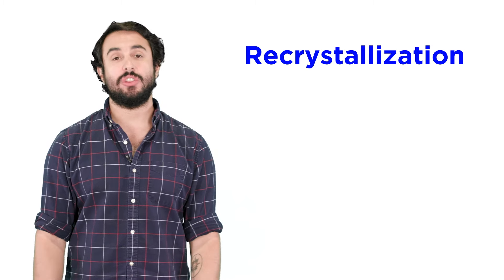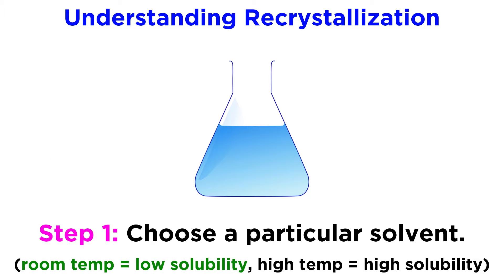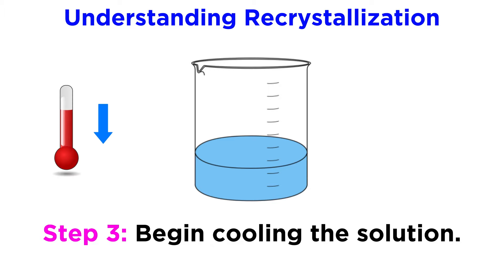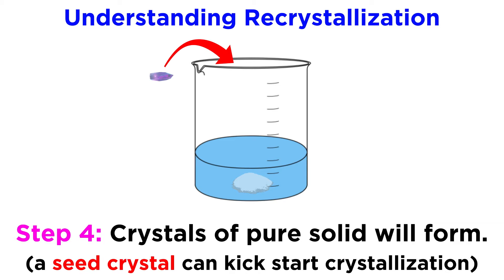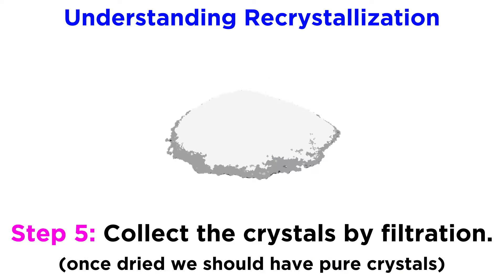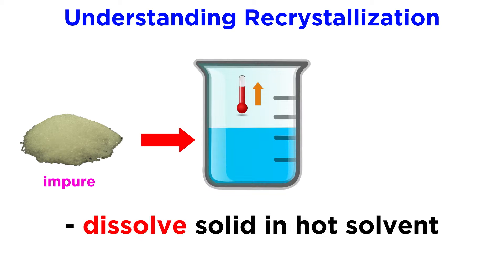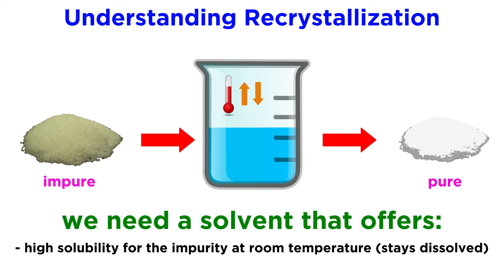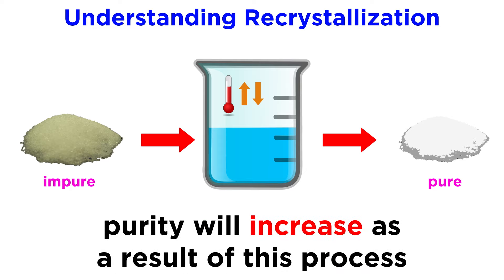Recrystallization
Now that we have covered a variety of separation techniques, we know how to get an isolated product! But if it's a solid, it may contain impurities. Recrystallization is a common organic chemistry laboratory technique for the purification of solids, so let's learn how to do it!